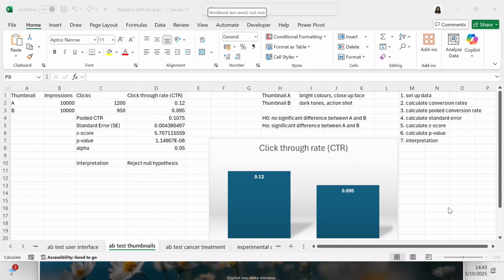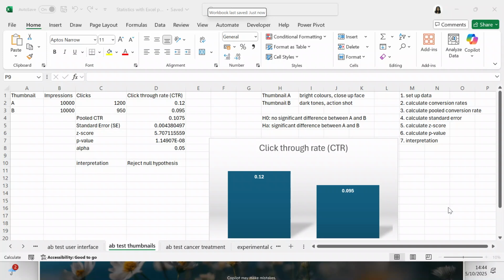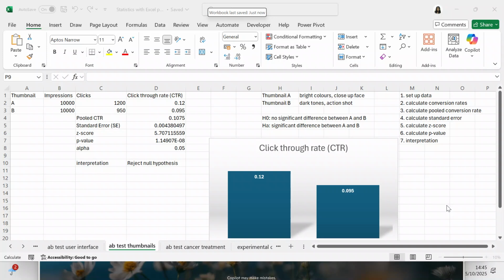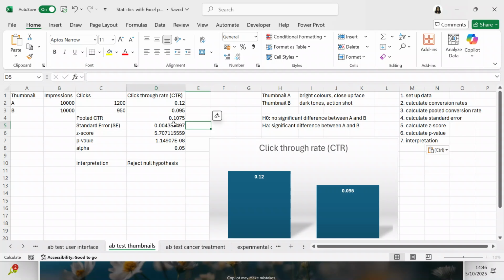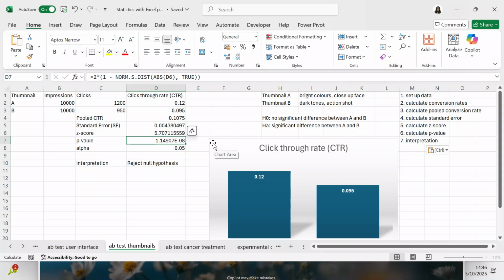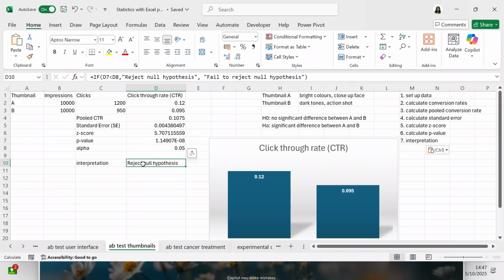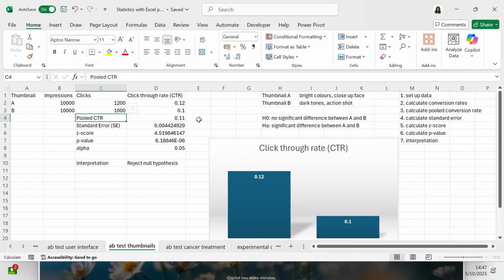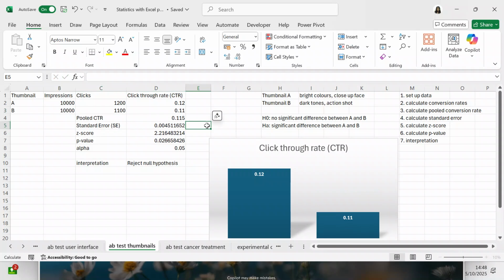Use Excel to perform an A/B test on thumbnails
In this video I have two different types of thumbnails and I perform an A/B test to select the best one.